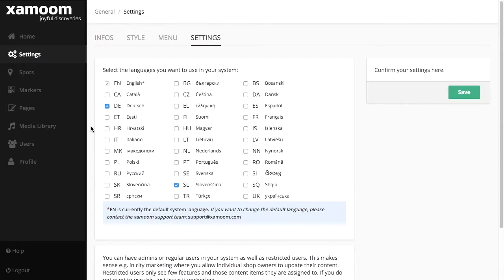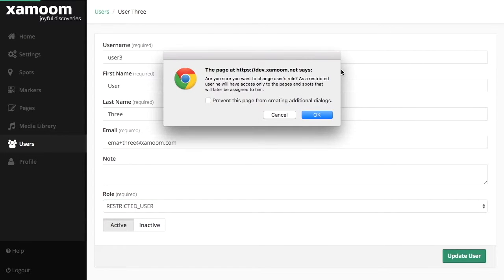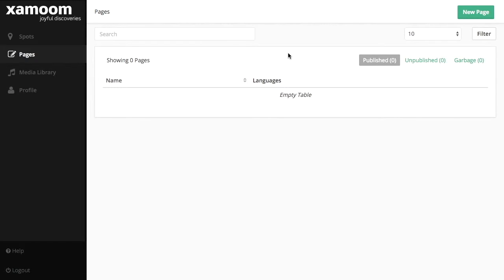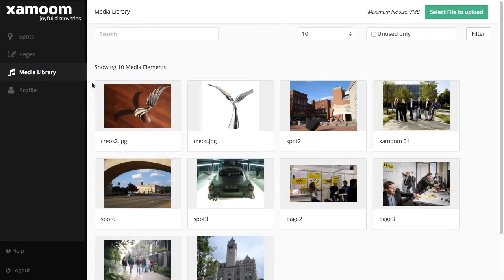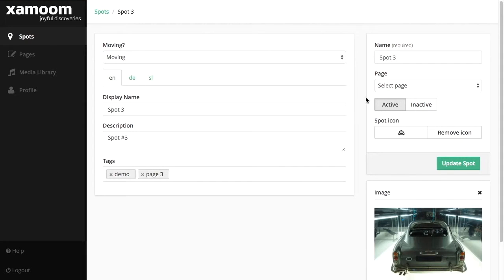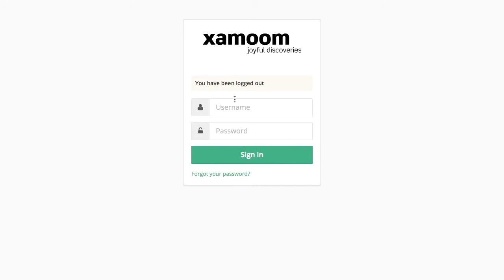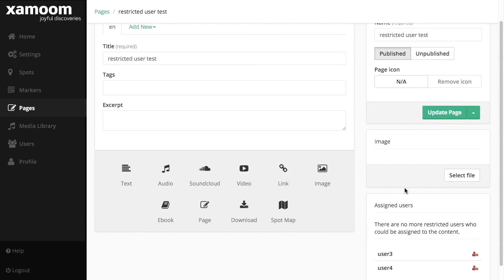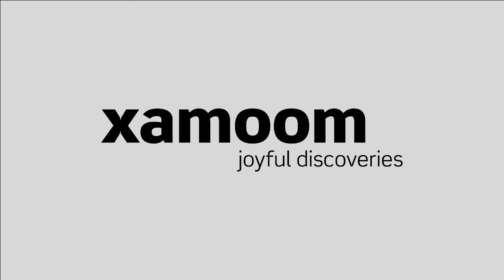xamoom Tutorials | Restricted user